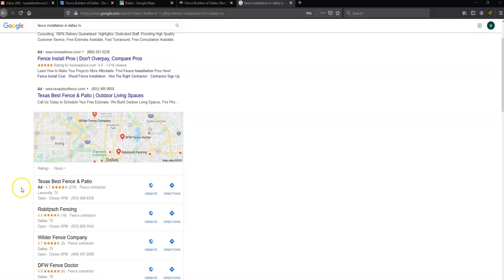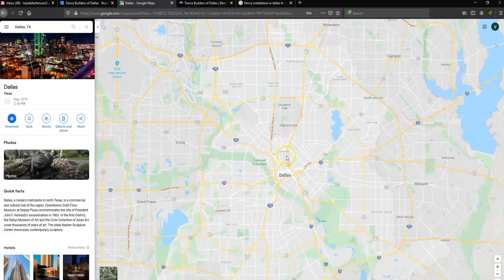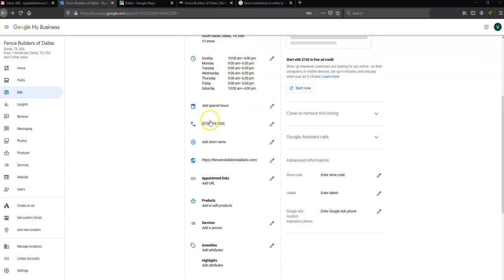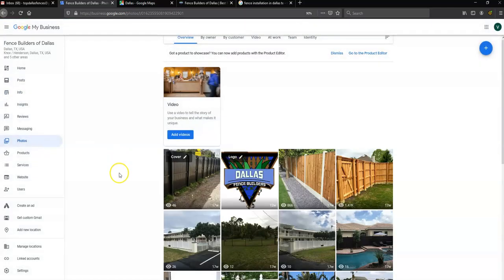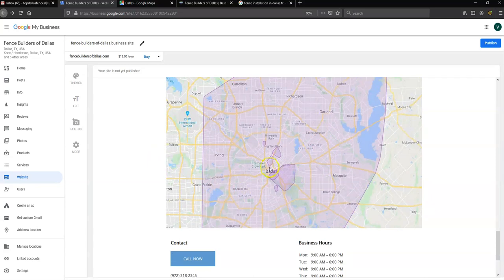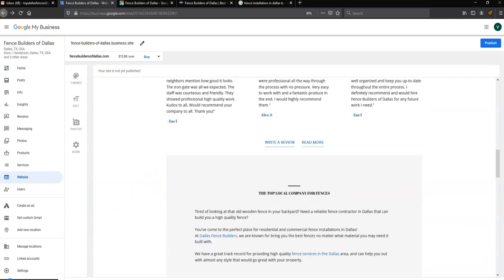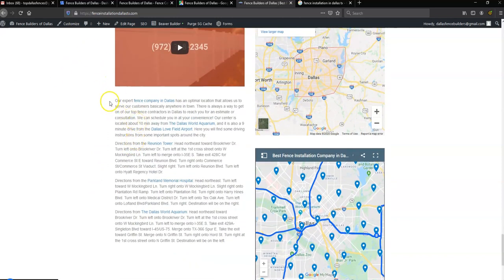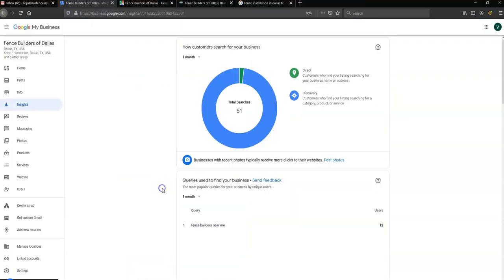How to Rank on the Map Pack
The Google Map Pack is currently the first displayed results on commercial search queries. Which means that businesses have noticed it is a great way to get more visibility, in addition to the organic rank they may already be working on.
This video explores the set up that SPO recommends for local businesses who want a chance at landing on that excellent spot for visibility.